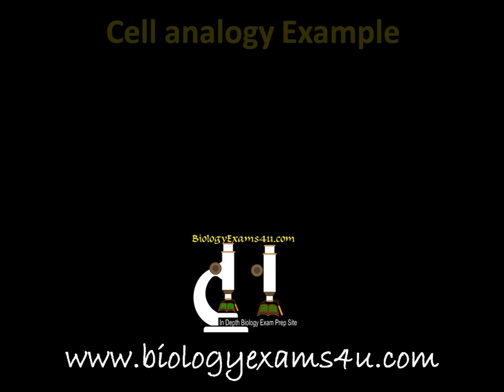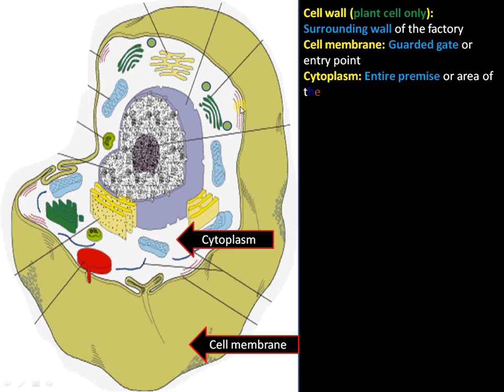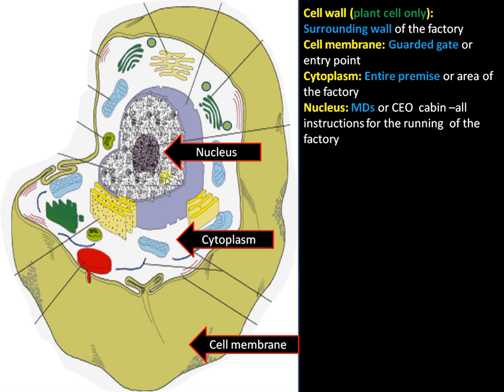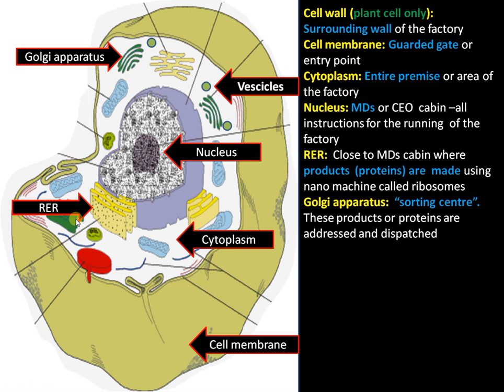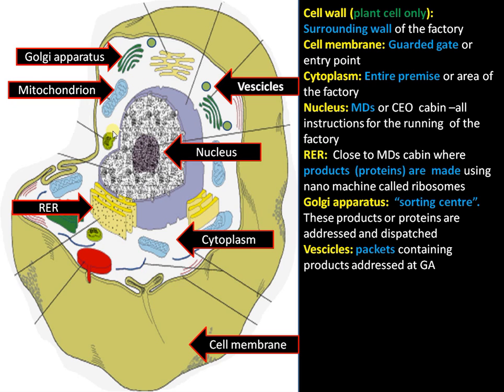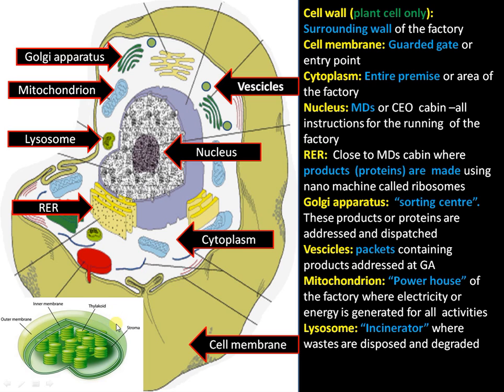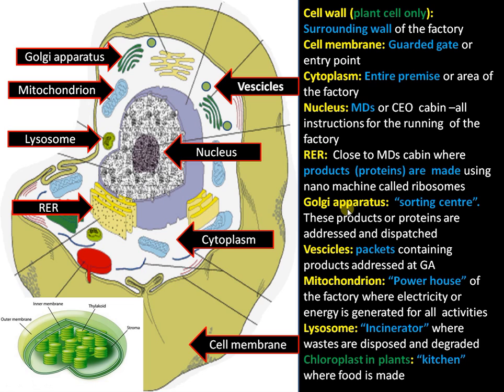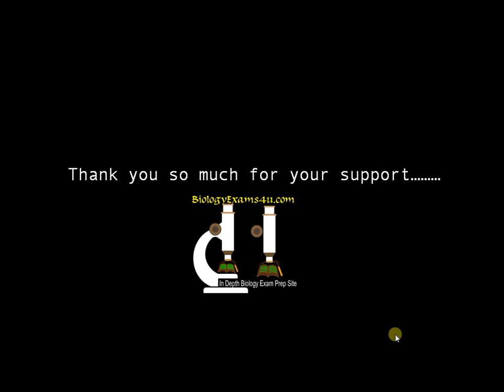Cell Analogy: Cell as a Factory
Cell analogy example: cell compared to a factory
Detailed explanation for better understanding of function of each organelle and its comparison to factory set up.

Cell wall: "surrounding wall"
Cell membrane: guarded gate
Nucleus: MDs office
ER: production site
Golgi: Product addressing and sorting center
Lysosome: incinerator for waste disposal
Mitochondrion: power house or electricity generator
Chloroplast: kitchen